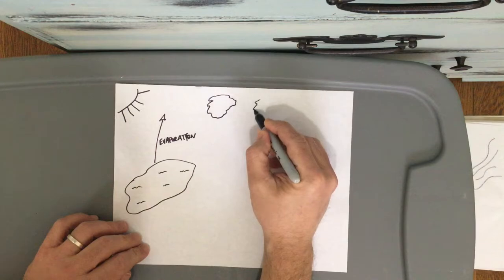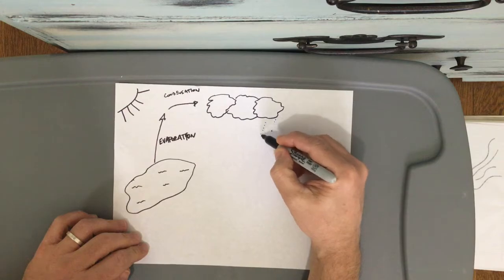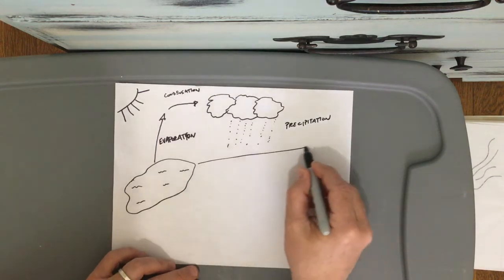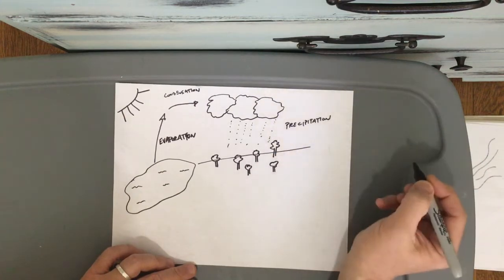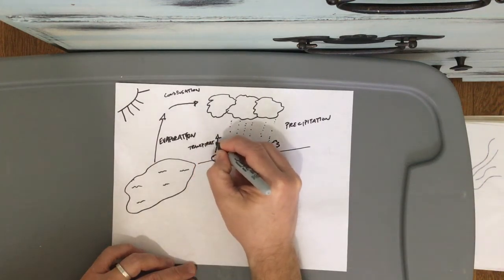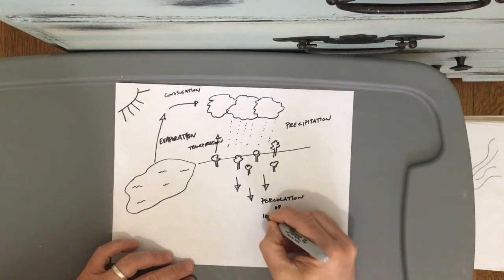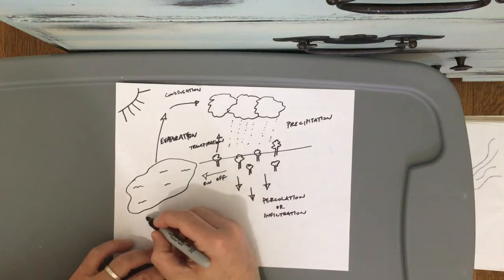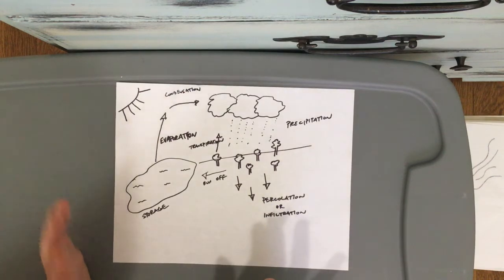Water Cycle Diagram